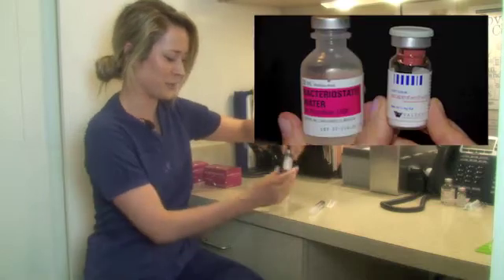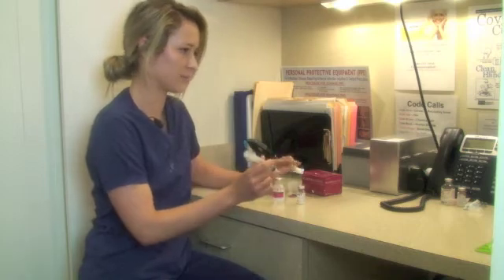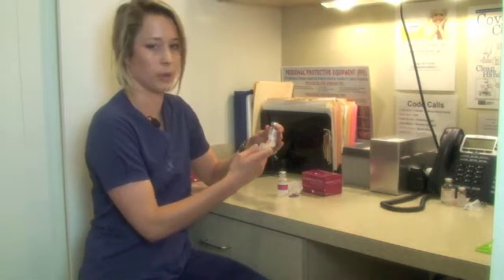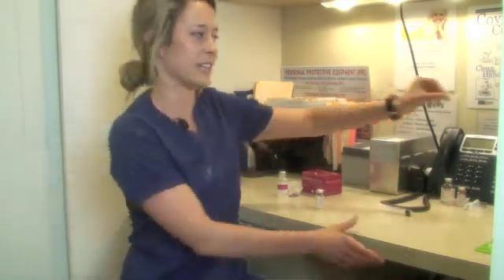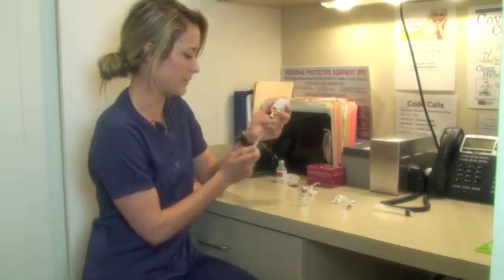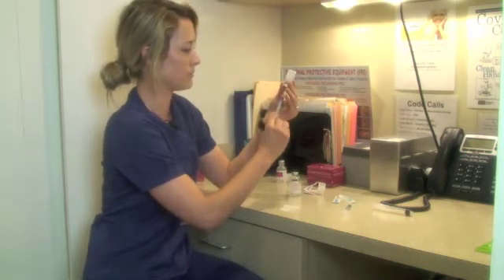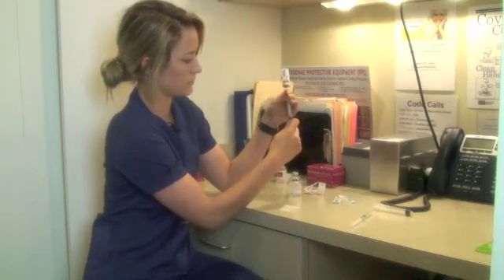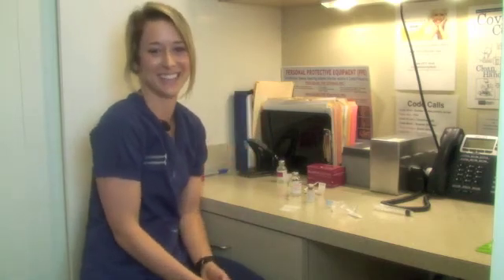Reconstituting Sculptra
An Facial Plastic Surgeon from Charleston, SC discusses the reconstitution of Sculptra(R)